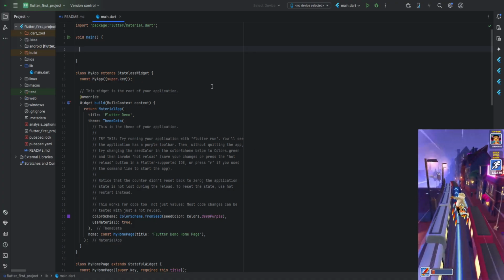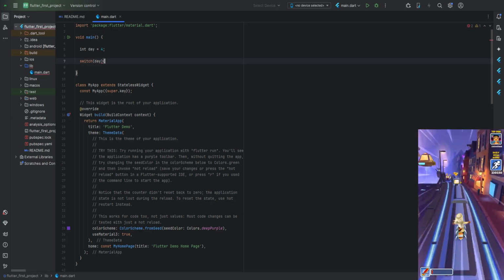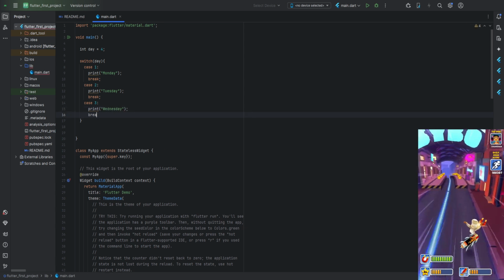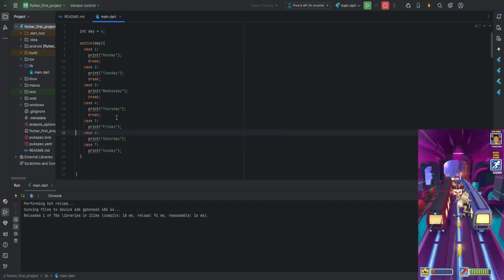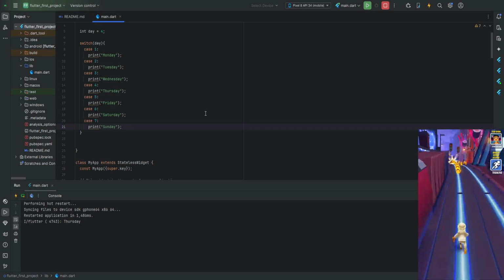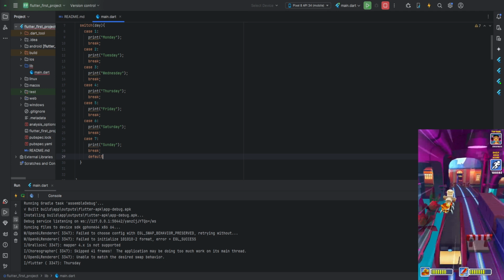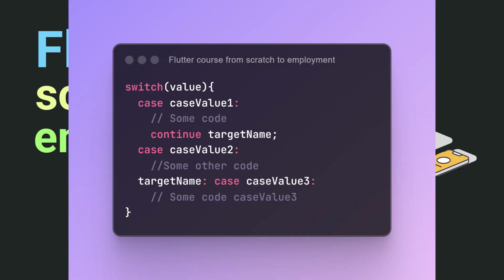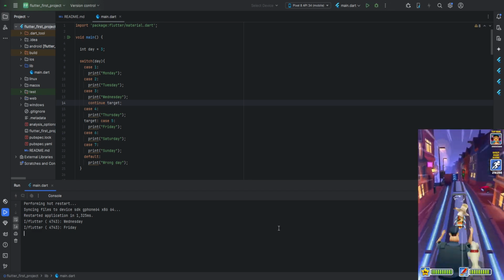Free Flutter Course: From Scratch To Employment. 6. Switch | Flutter Tutorial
Welcome to the sixth video of our free Flutter course! In this lesson, we'll take an in-depth look at the switch statement in Dart. You'll learn how to use the switch statement to control the flow of your program based on different variable values. This powerful tool will help you write cleaner and more structured code.

📌 In this video, you will learn:

What the switch statement is and when to use it
The syntax and structure of switch
Examples of using switch to solve real-world problems
Best practices and tips for working with switch

This course is perfect for beginners as well as those looking to refresh their Flutter knowledge and skills.